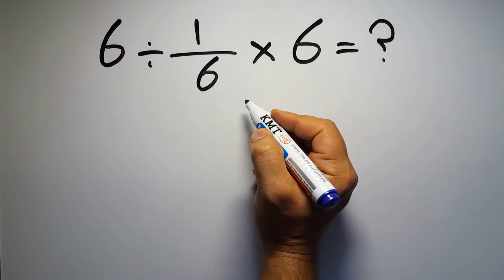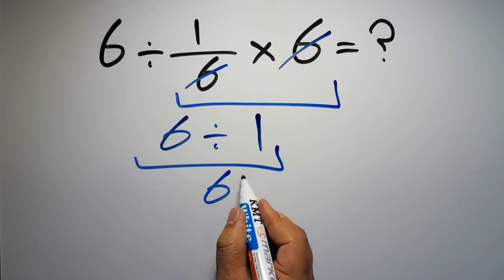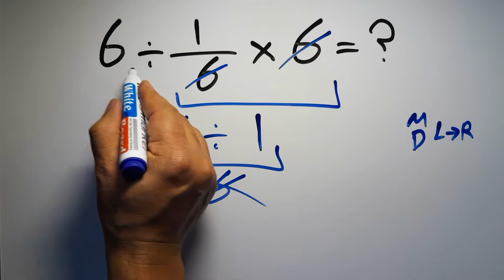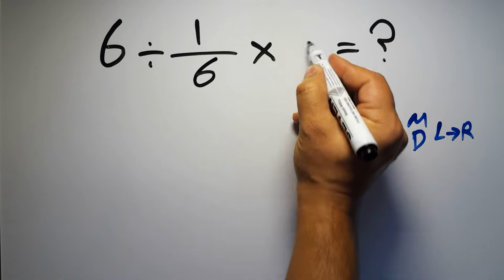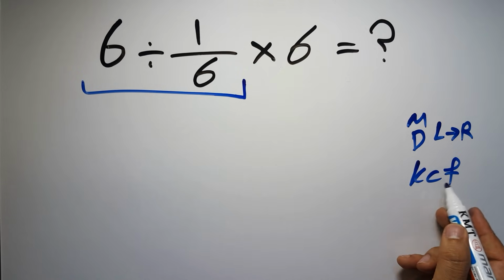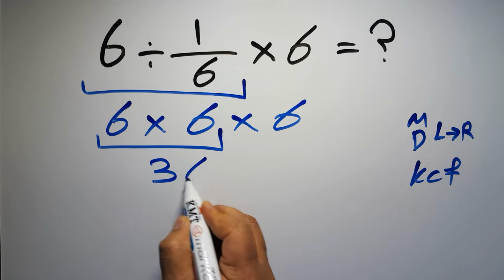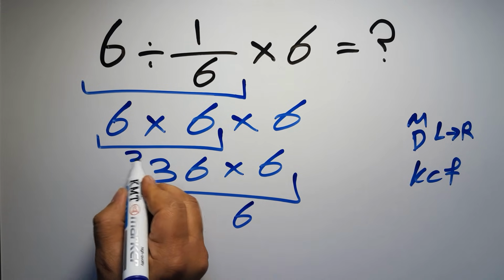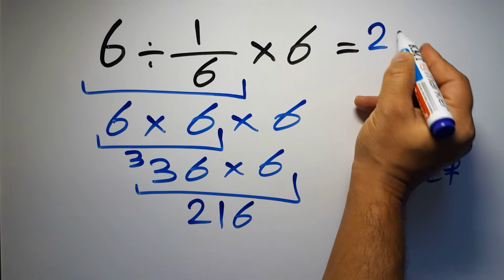This Math Trick Will Blow Your Mind!